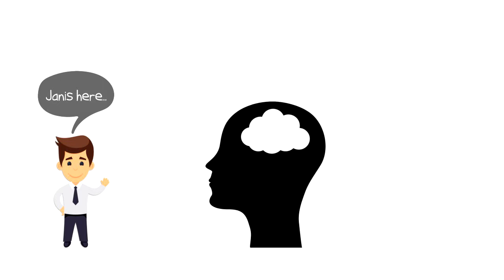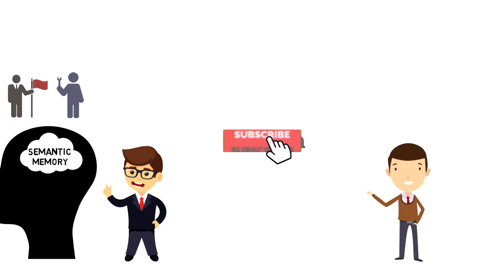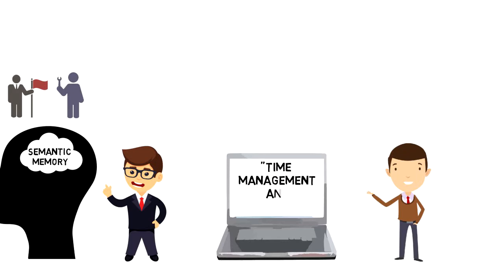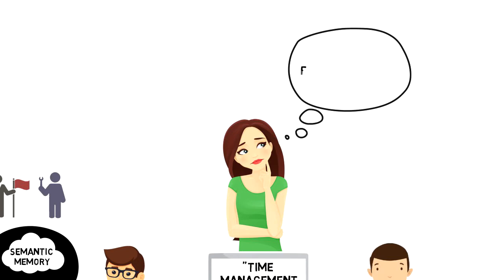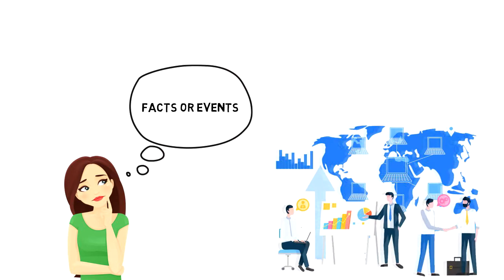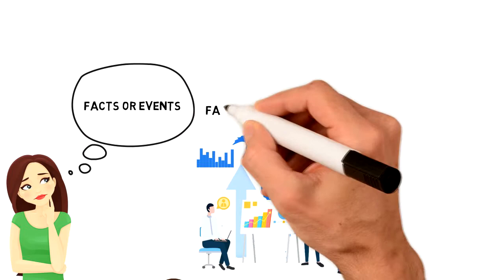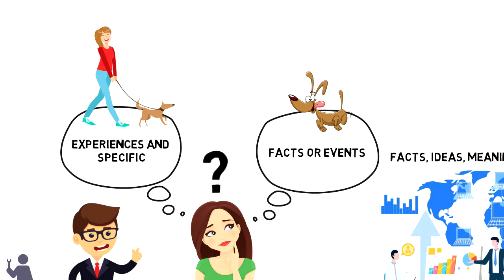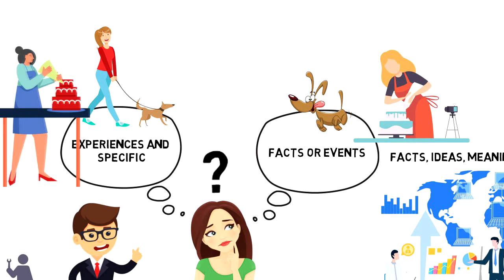What is Semantic Memory | Explained in 2 min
In this video, we will explore What is Semantic Memory
Semantic memory is one of the two types of explicit memory (our memory of facts or events that are explicitly stored and retrieved).
Semantic memory refers to general world knowledge that we have accumulated throughout our lives. This general knowledge is things like - facts, ideas, meaning and concepts.

💡 Content Use

Kind Regards,
Janis